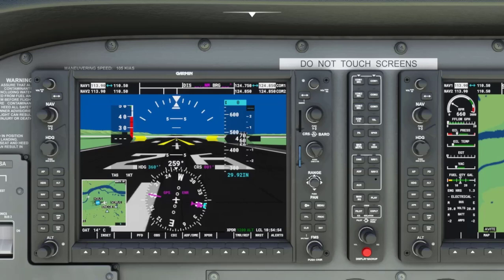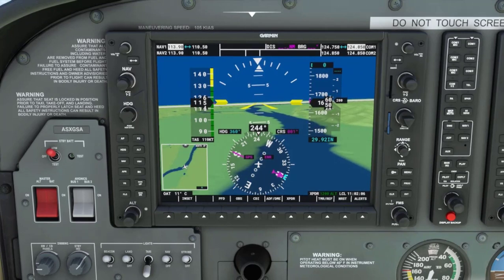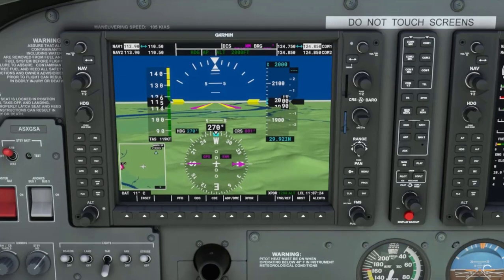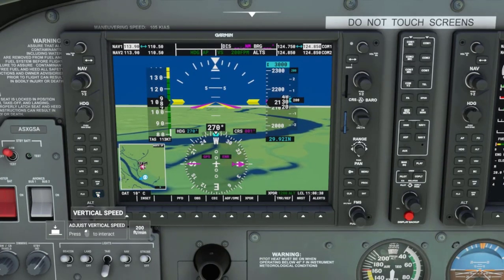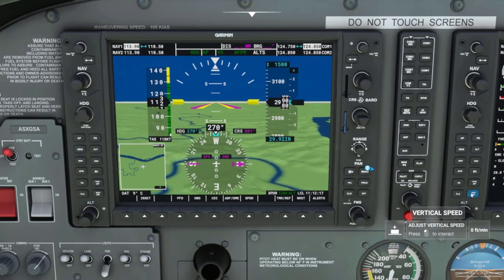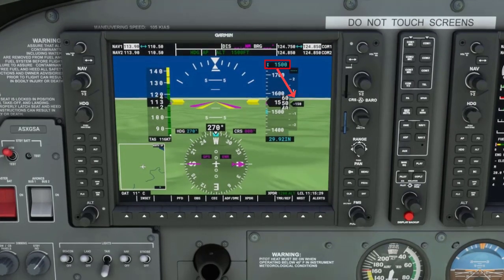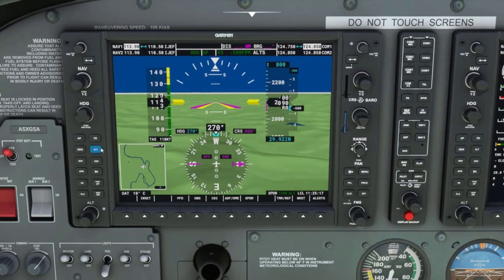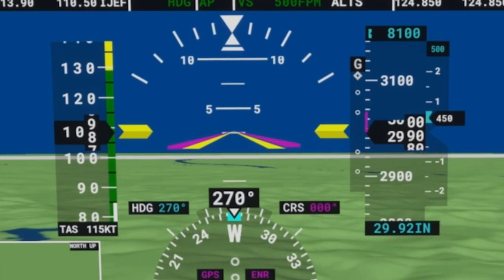Garmin G1000: Vertical Speed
This video will show you how to interpret the Vertical Speed tape on the G1000 and how to use the VS key along with the Nose Up and Nose Down keys to control climb and descent rates.  Finally you will learn what the magenta line means on the altimeter.